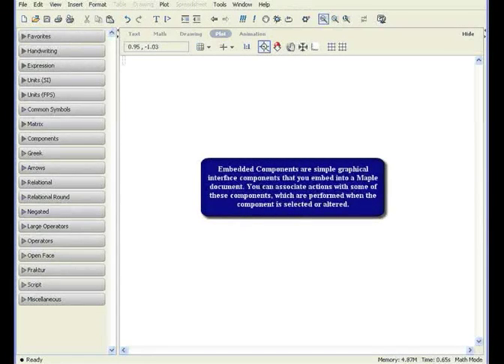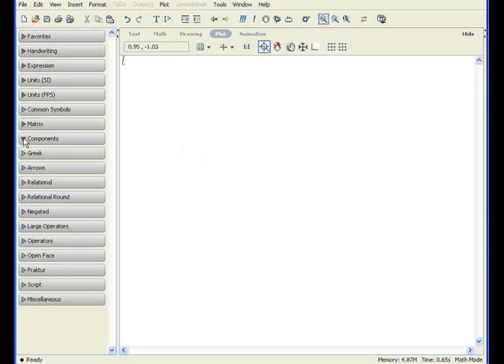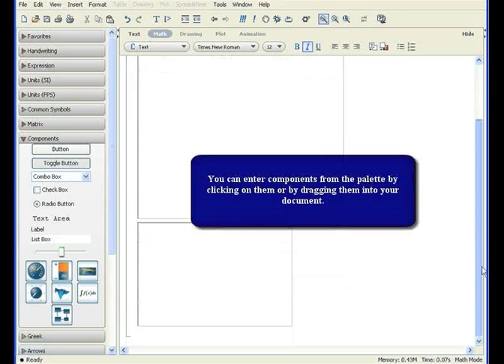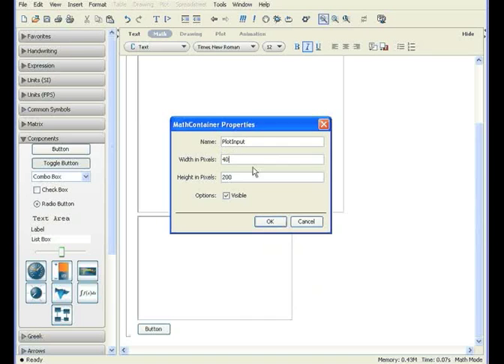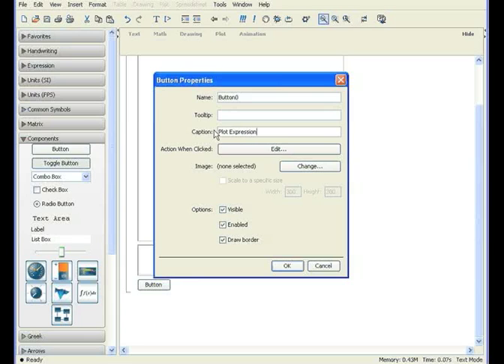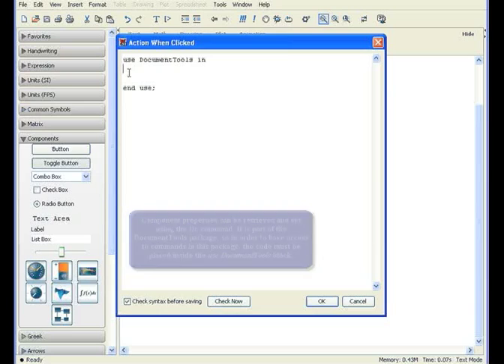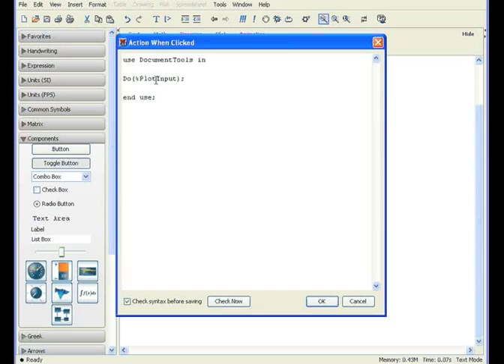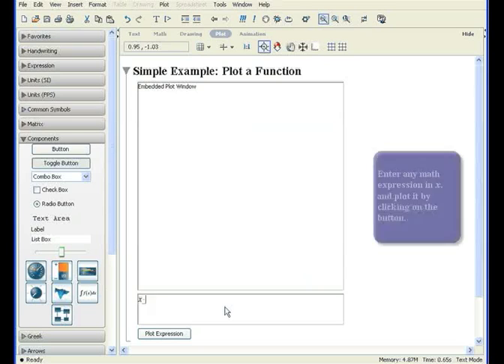Training: Using Embedded Components in Maple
This video demonstrates the basic steps for using interactive embedded components in Maple.

New to Maple? Try our free interactive video training movies. They offer a quick and easy way to learn some of the basic concepts for using Maple.